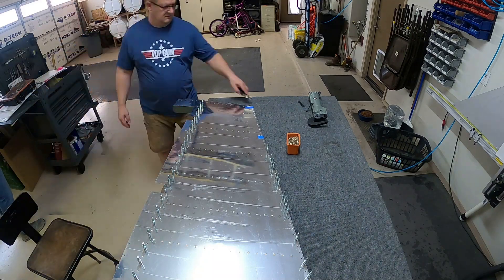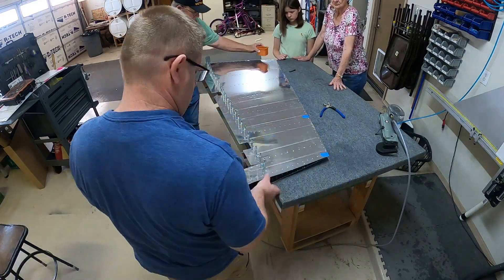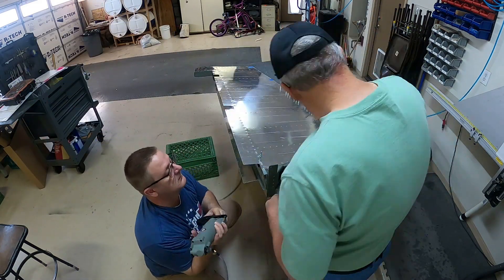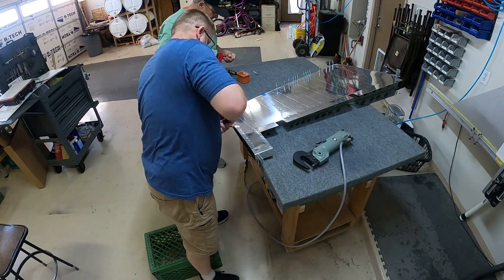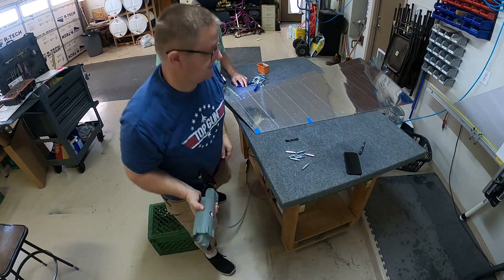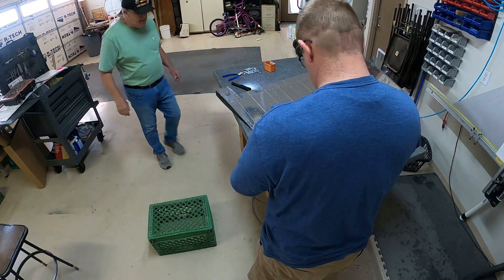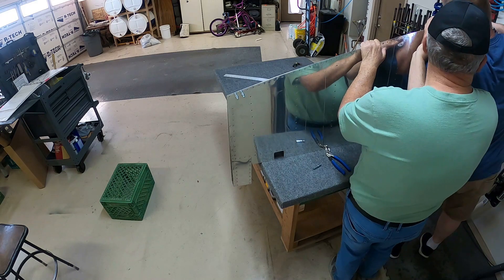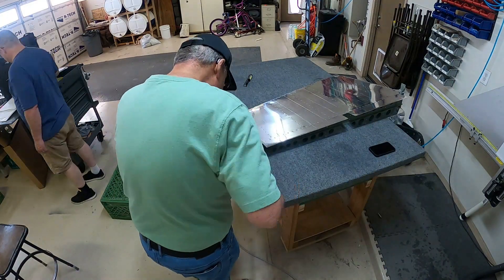RV-14A Build: Rudder Vol. 7.6 - How to Build A Vans RV-14A Airplane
Riveted the skins to the spar and attached the top rib. finished this video by completing the trailing edge. riveted the trailing edge by alternating the shop head of the rivet on either side of the rudder.